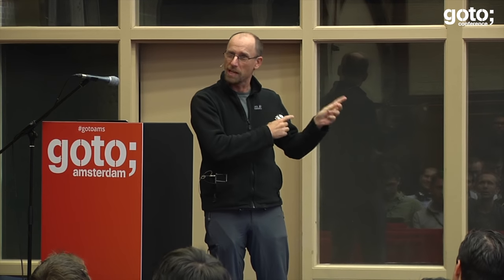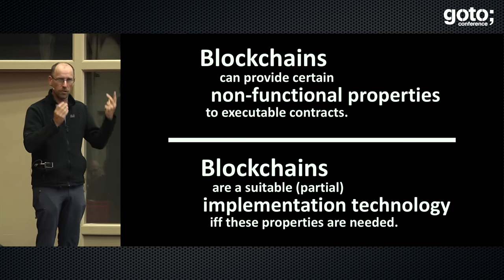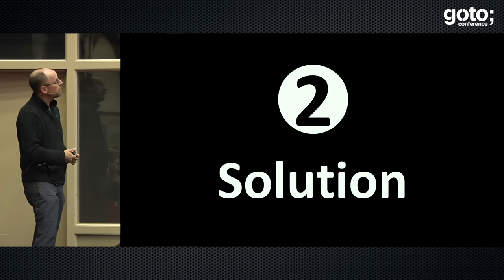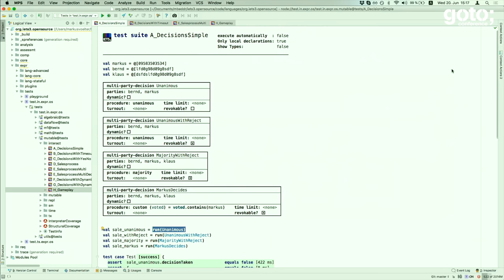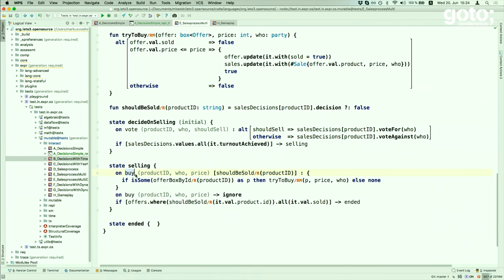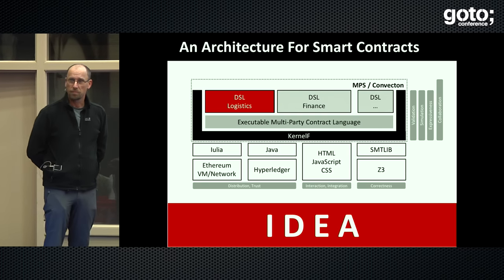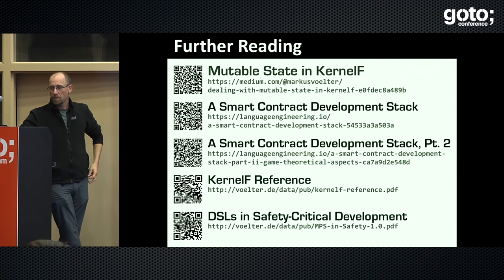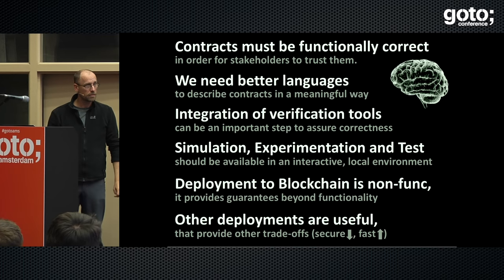A Language Stack for Implementing Contracts • Markus Völter • GOTO 2018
Markus Völter - Language Engineer

ABSTRACT
The term Smart Contract is used for arbitrary programs that run on the distributed, trustworthy computing infrastructure provided by a blockchain. However, the sweet spot for such programs is actual contracts, i.e., long-running, collaborative processes involving several parties who may or may not trust each other. To implement such contracts effectively, we need much more than the Blockchain: contracts must be expressed in a way so that the relevant stakeholders, who are not typically programmers, can understand the them; contracts must be functionally correct, i.e., they must behave in exactly the way the stakeholders expect; and they must be protected against being gamed, for example, through sybil attacks. The trust in the execution [...]